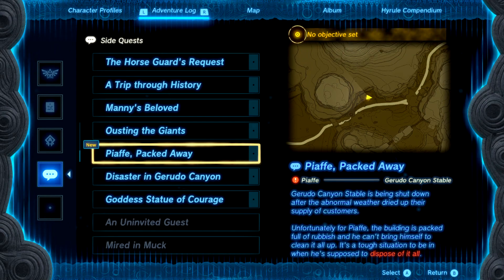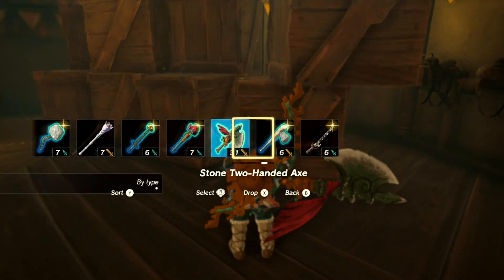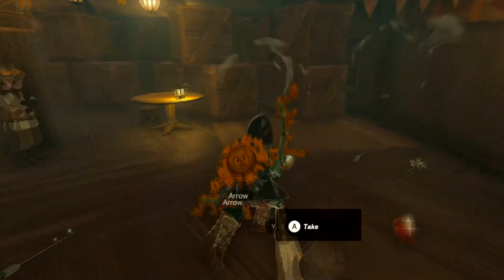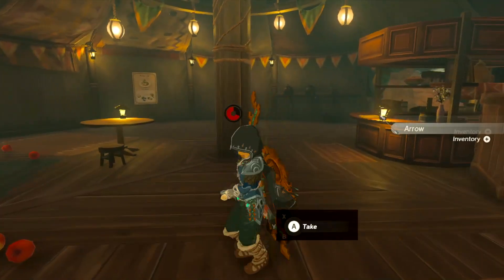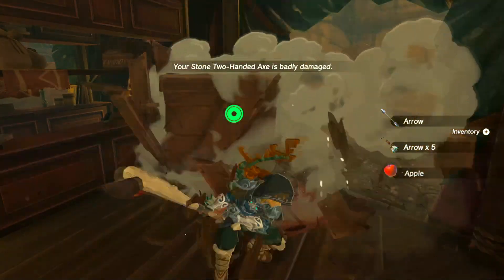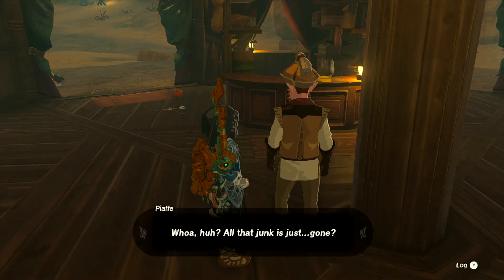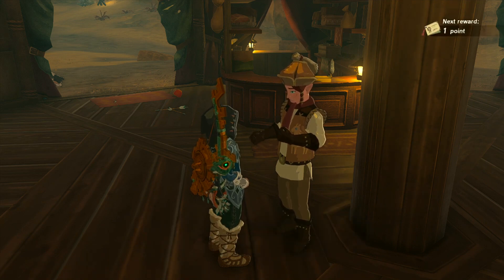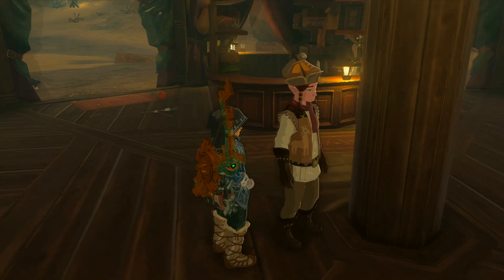Piaffe, Packed Away Side Quest Guide in Zelda Tears of the Kingdom(TOTK)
Looking for a side quest guide for Piaffe, Packed Away in Zelda Tears of the Kingdom(TOTK)? Look no further! In this guide, we'll walk you through everything you need to know about this side quest, from how to complete it to the rewards you can expect.

If you're looking for a guide to help you through the side quests in Zelda Tears of the Kingdom(TOTK), then you're in the right place.
0:00 - Intro
0:08 - Piaffe packed away